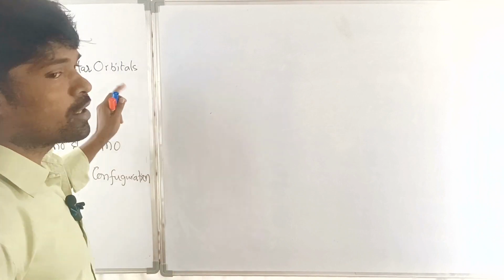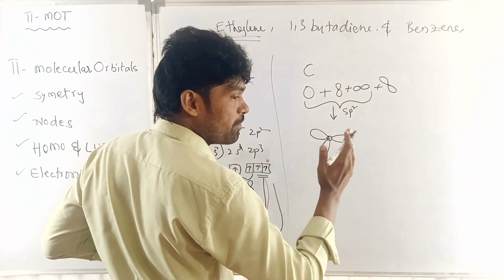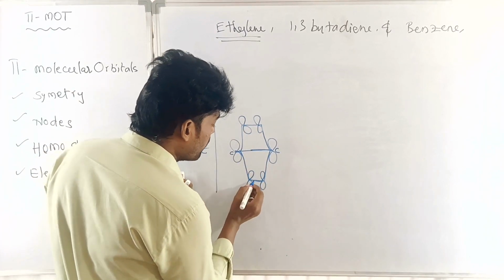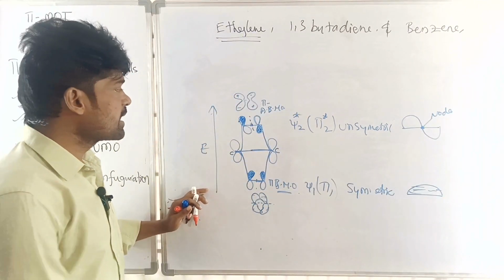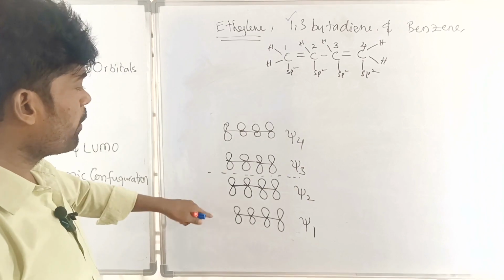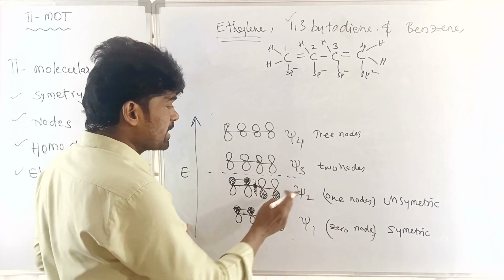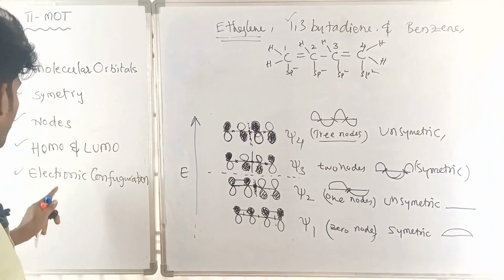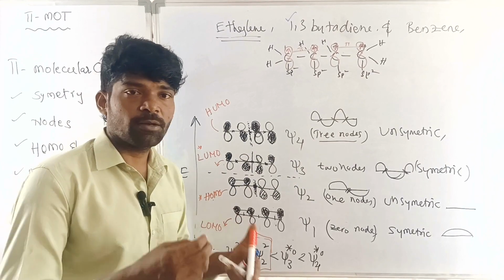Pi-Molecular Orbital Theory for ethylene and1,3 butadiene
This video will give you a clear information about pi-MOT of 1,3 butadiene.